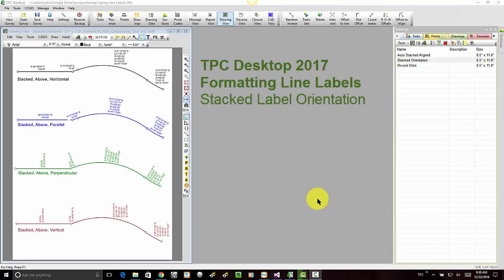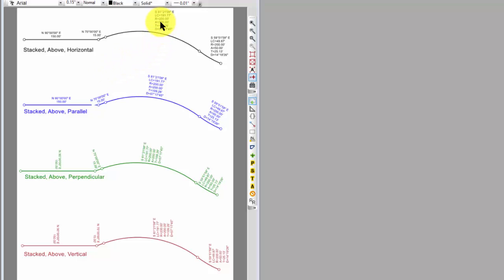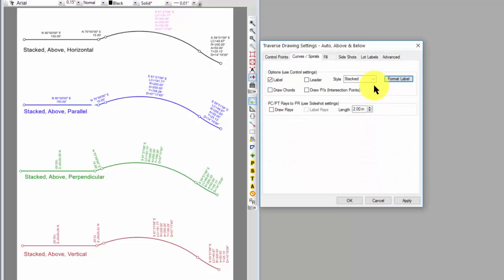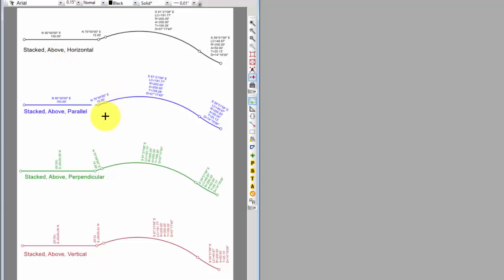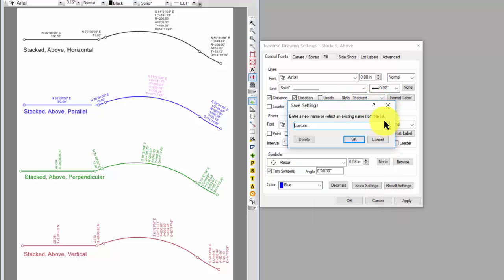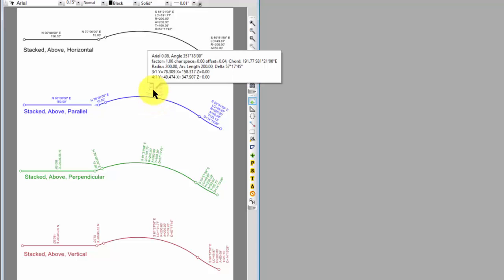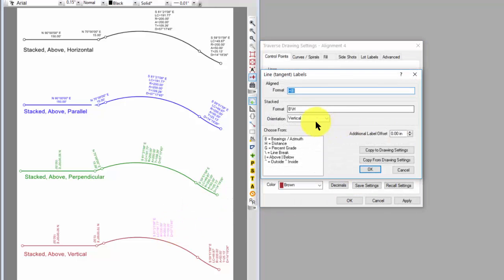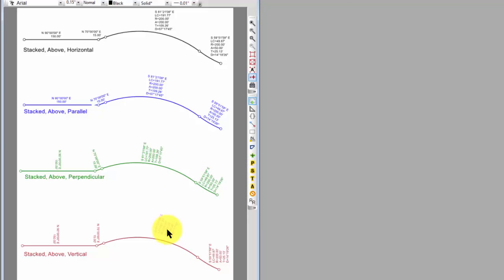Stacked Label Orientation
See how to orient stacked labels Parallel, Perpendicular, Horizontal or Vertical